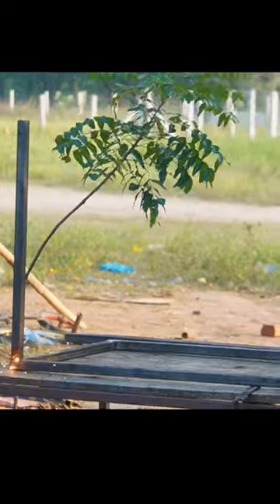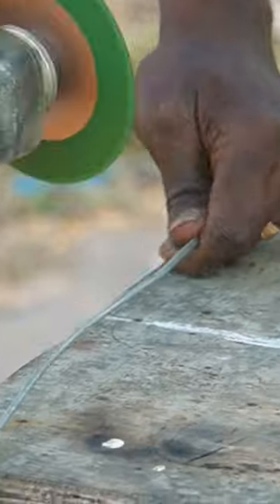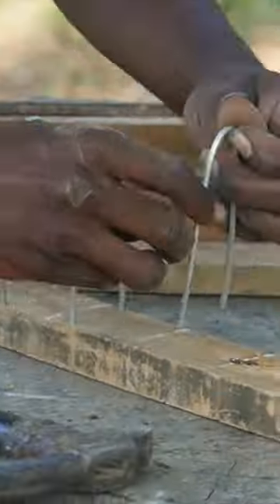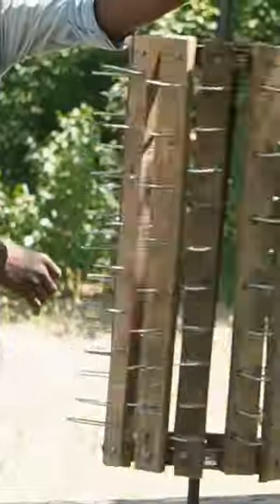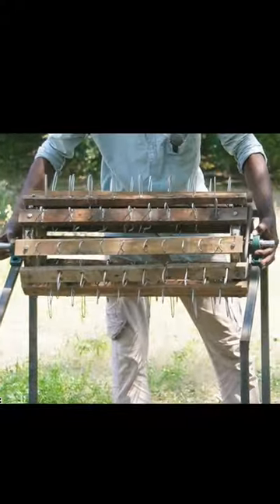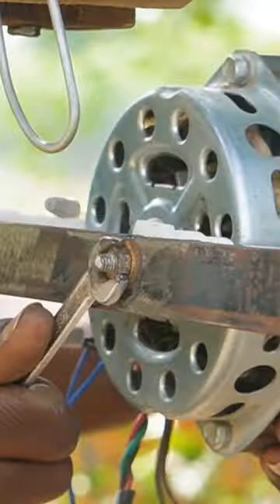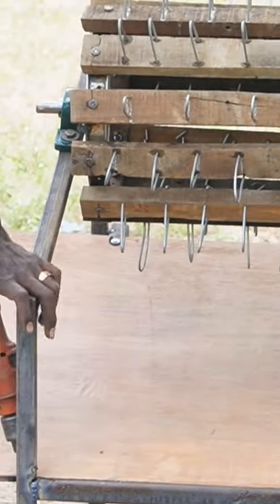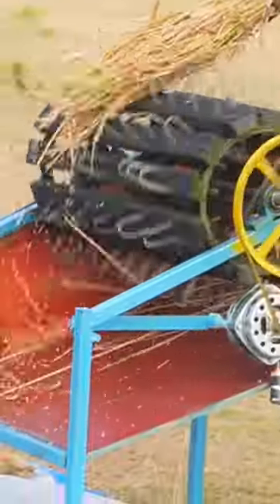Rice thresher Machine making 💯🤯